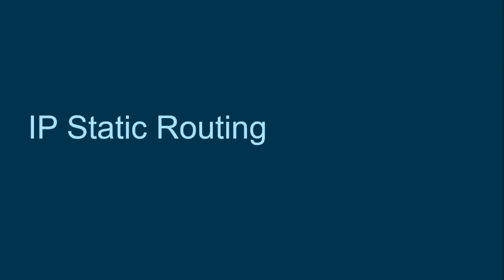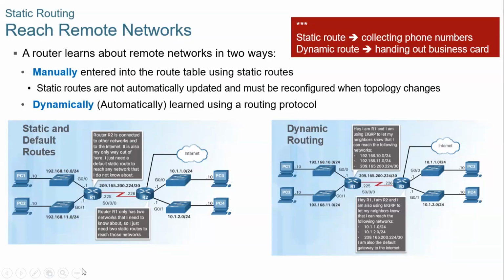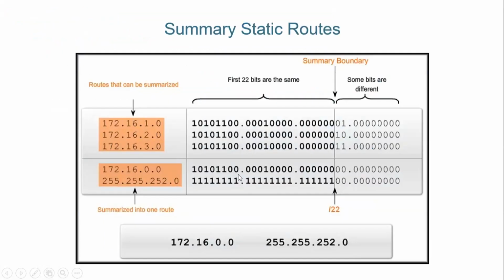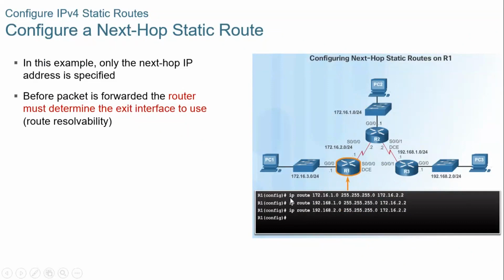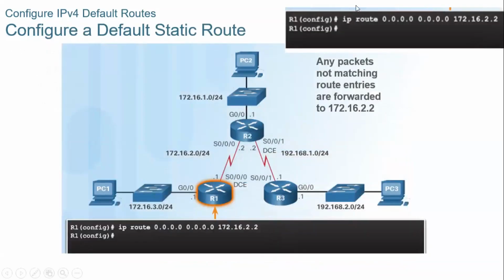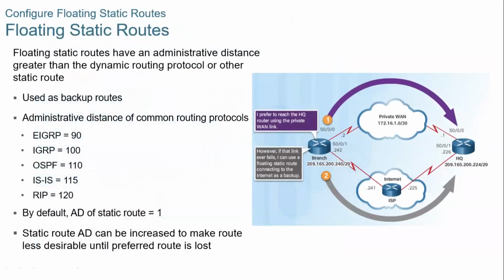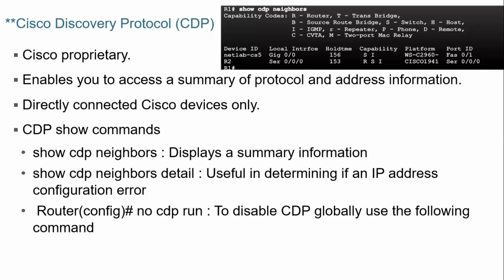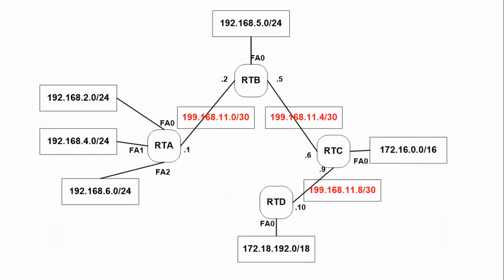CN01 : STATIC ROUTE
CN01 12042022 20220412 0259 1